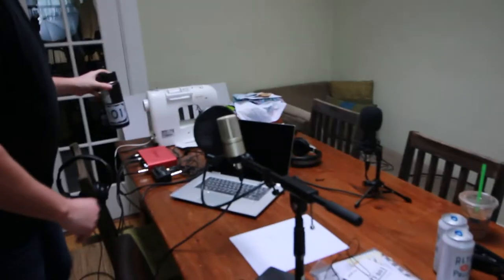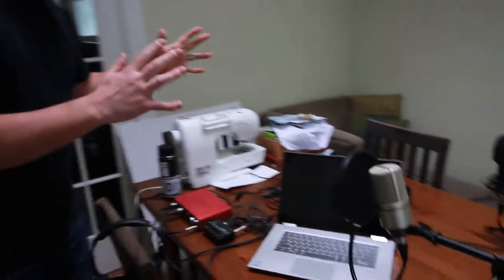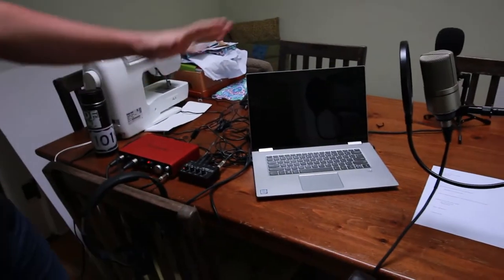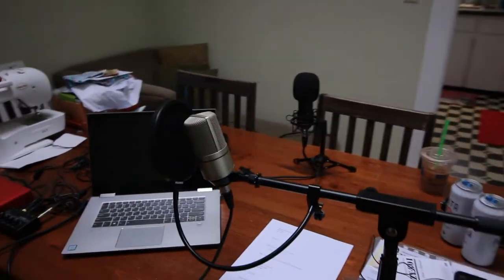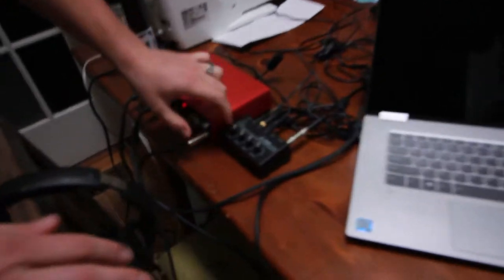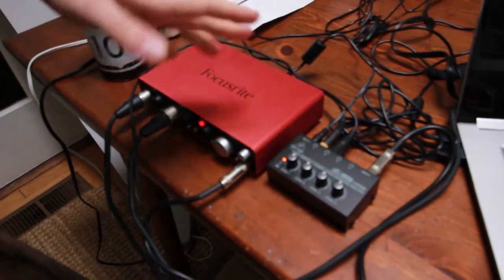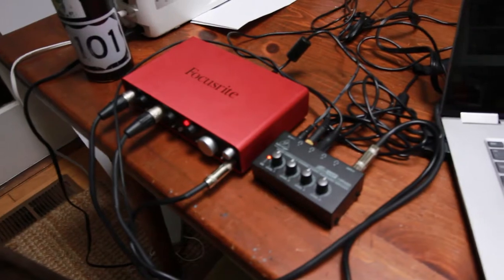Design Process and How To Apply It To Your Life | TheDesignForLifePodcast - Episode 1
We got more episodes!